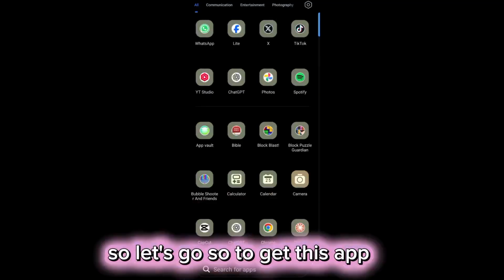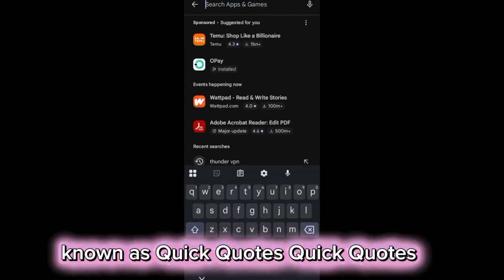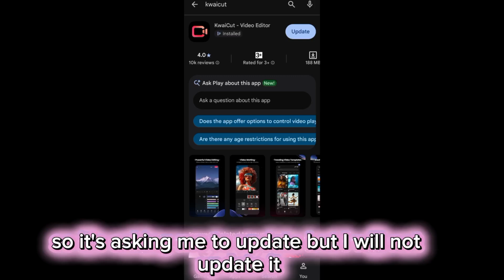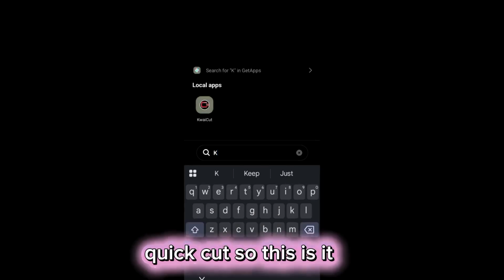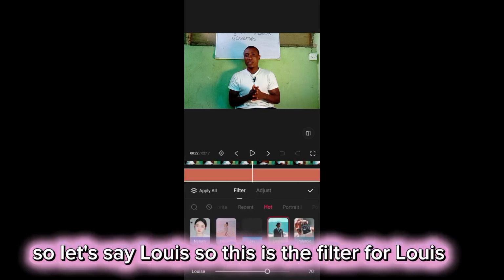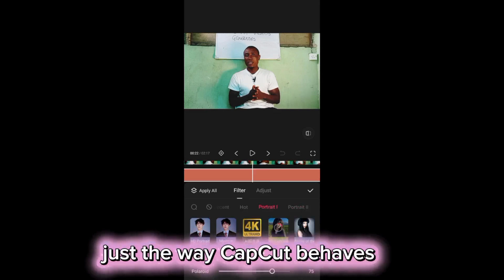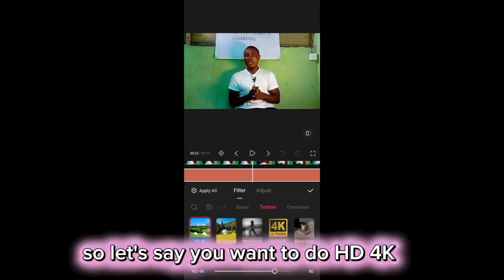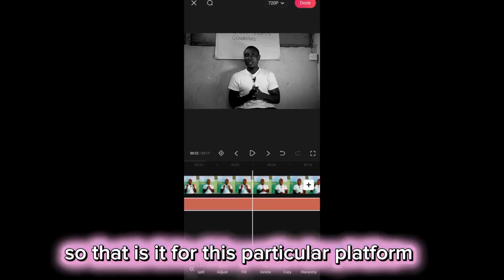Best Video Editing App for Android and iPhone (Free Capcut alternative)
Looking for the best video editing app for your phone? In this video editing tutorial, I break down the Top free video editing apps you can use right now if you want powerful tools without paying for subscriptions. This guide covers the best free video editing app, the best editing app for iphone, and several free editing apps for iphone that creators use to make professional content.

You will discover the best video editing app free, compare different video editing apps for iphone, and see which iphone video editor app is the easiest for beginners. I also share my picks for the best iphone video editing app, the most reliable iphone free video editing app, and some of the best video editing apps iphone creators use for social media and YouTube. If you are searching for free video editing apps for iphone that help you learn Video editing quickly and improve your workflow, this video from lerin nic on lerinnic will help you choose the right app and start editing like a pro.